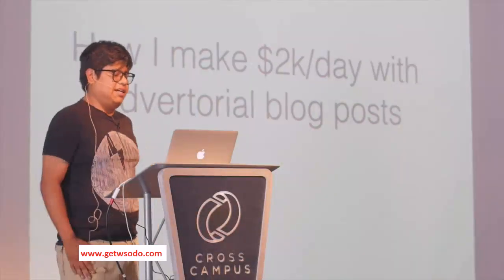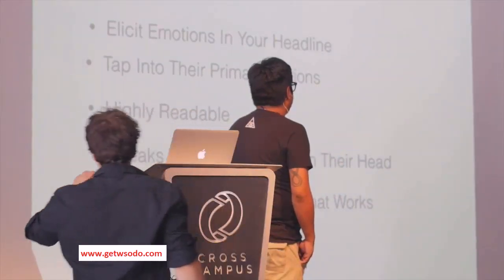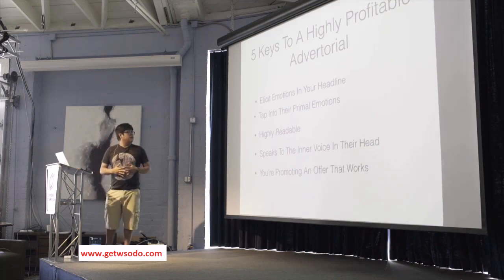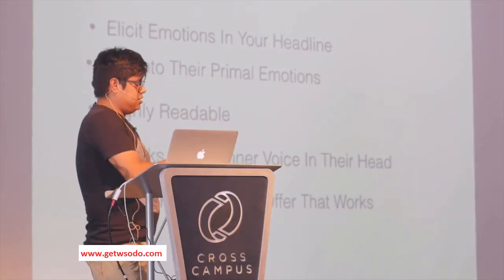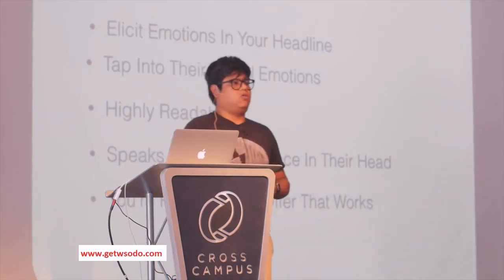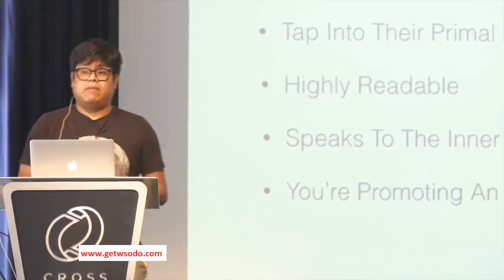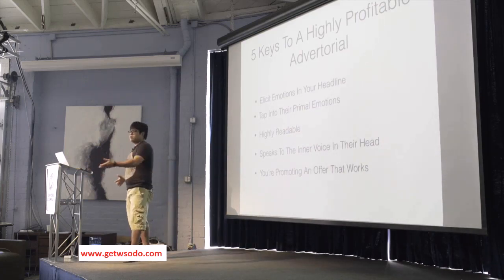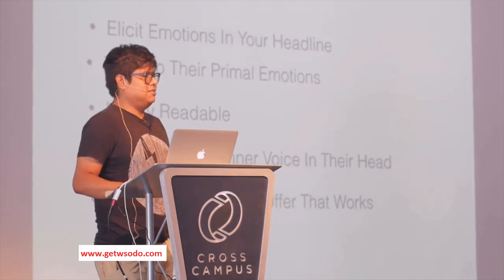02 07 5 Keys To A Profitable Advertorial